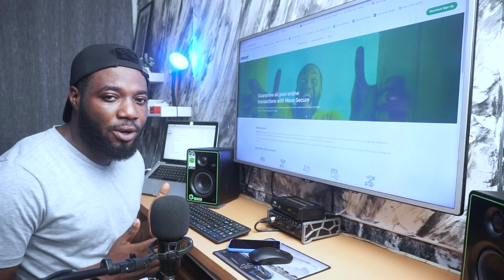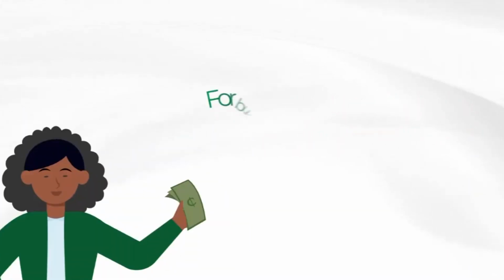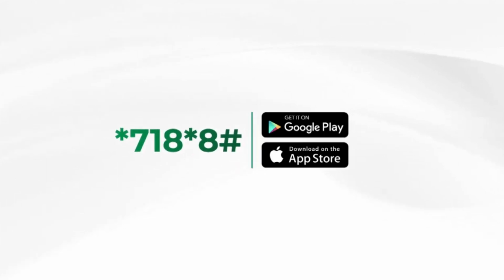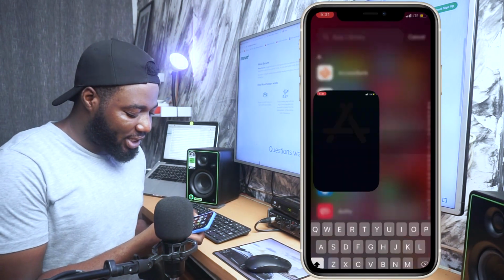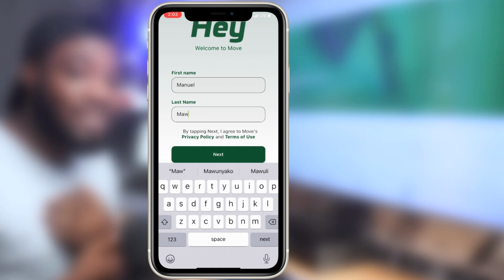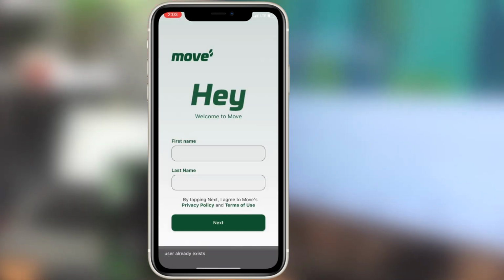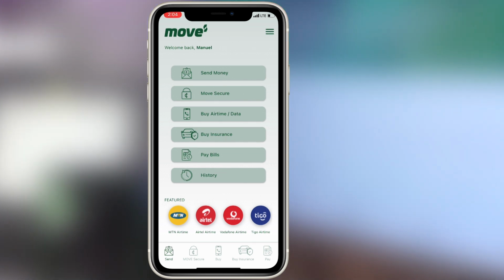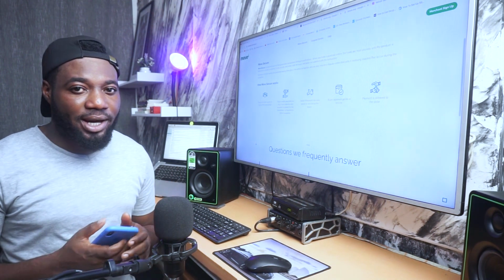safest mobile app for payment in ghana 2021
Move Secure is a payment service that guarantees transactions for buyers and sellers.  When you make a purchase online, the funds are held securely until the product is delivered or service is rendered. Funds are only paid when both the buyer and seller are satisfied with the transaction.

It ensures that both parties are protected equally throughout the entire transaction and we also provide a dispute center that aids in resolving disputes that occur during the transaction.

Something you should definitely check-out.